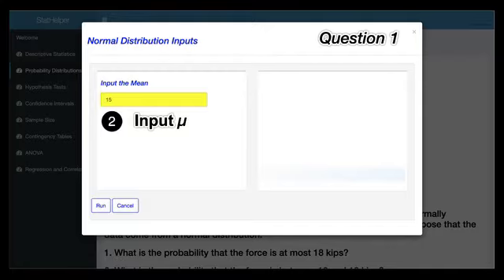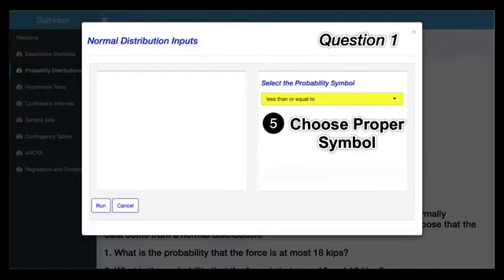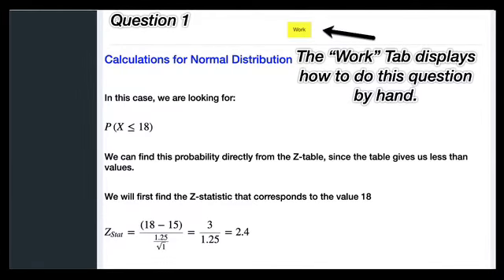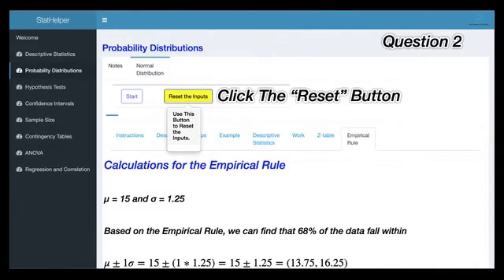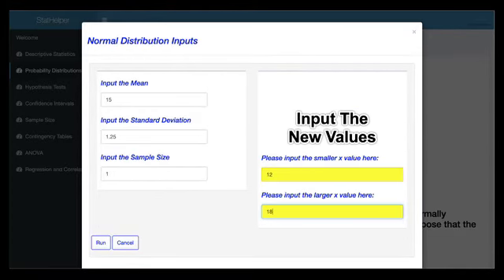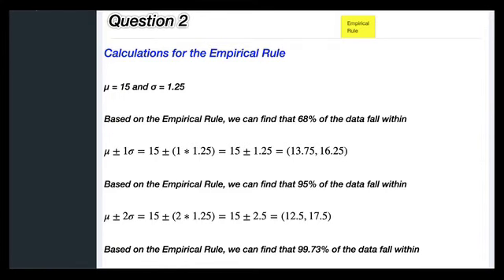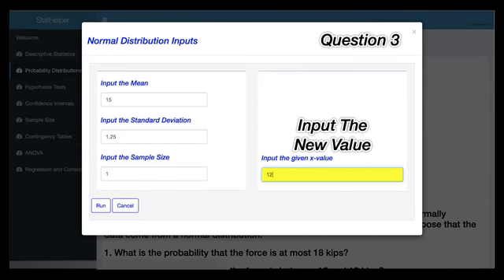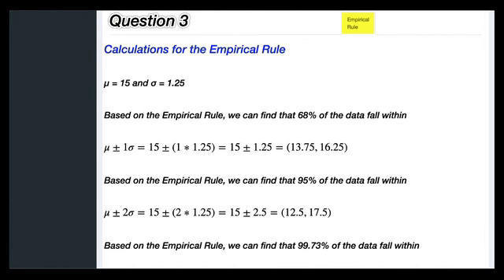StatHelper Walkthrough: Normal Distribution Problems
This video demonstrates how to use the StatHelper Integrative Learning Tool to do a Normal Distribution problem in three different ways.